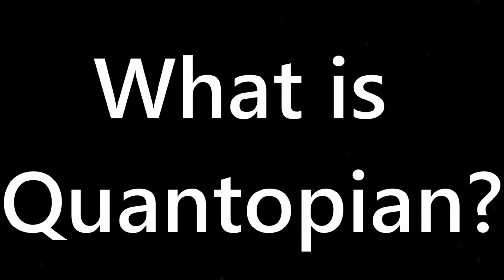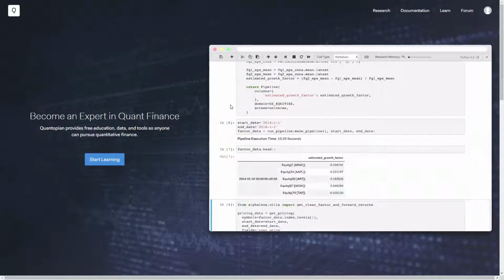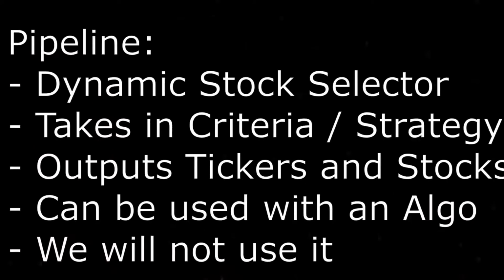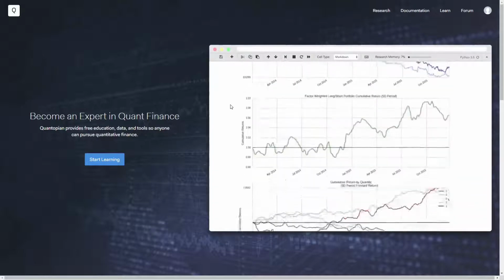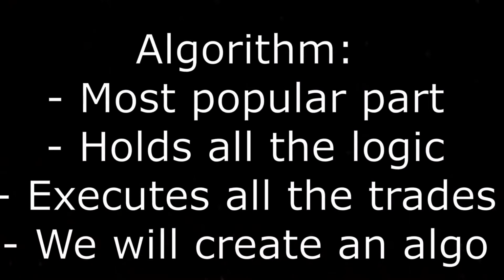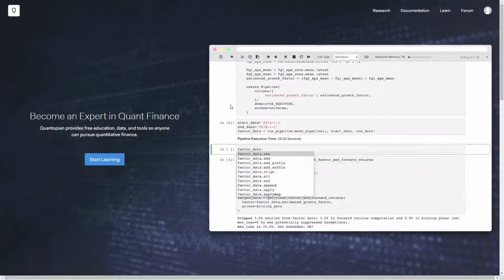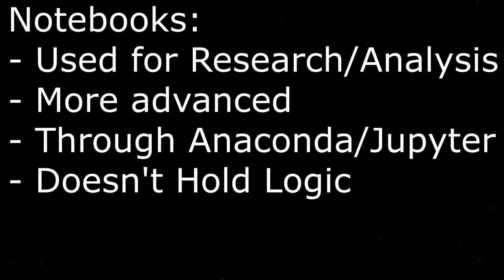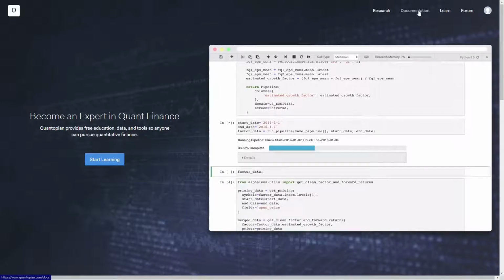Intro to Quantopian - Quantopian Algo Trading #1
In this video, Jeet explains the basics of Quantopian, and the course material following the Algo Trading with Quantopian course.